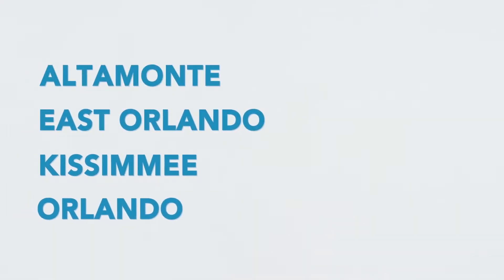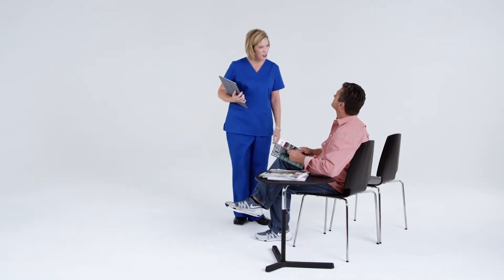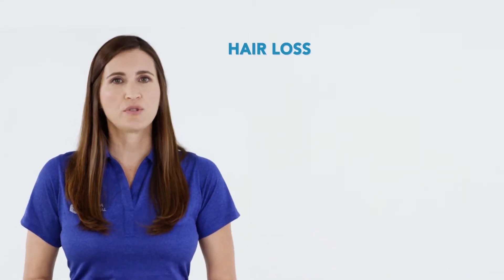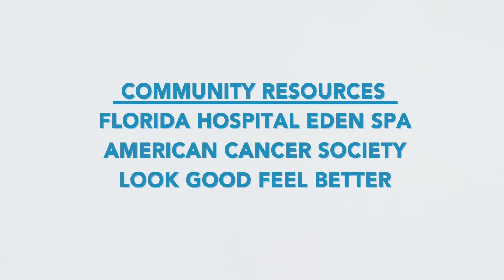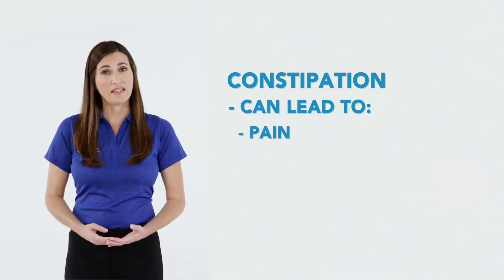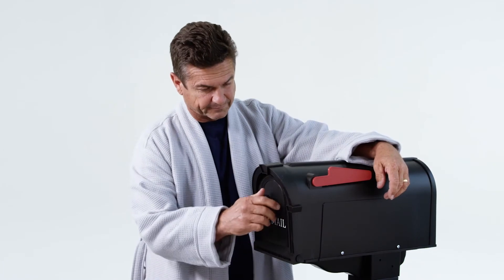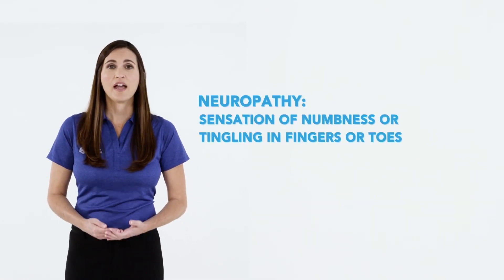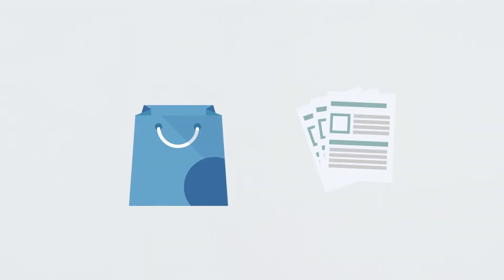Chemo Education Video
An instructional video on what to expect with chemotherapy.